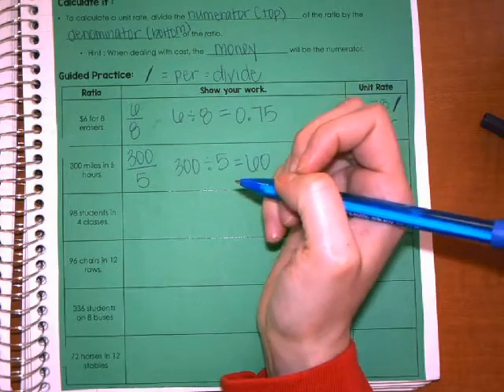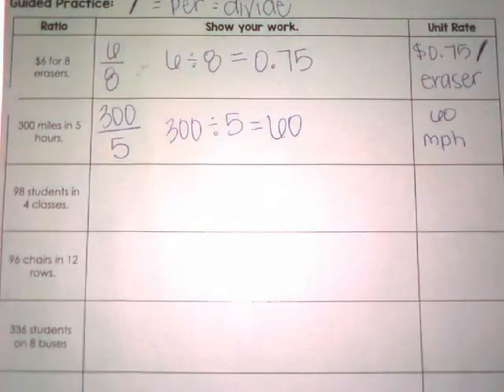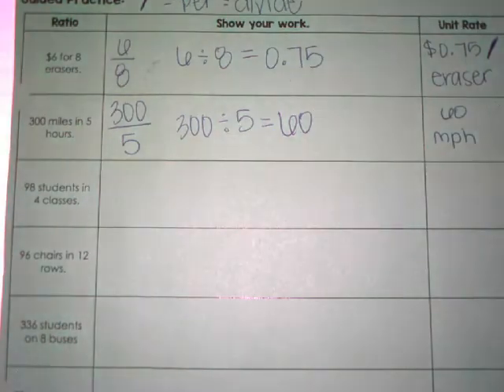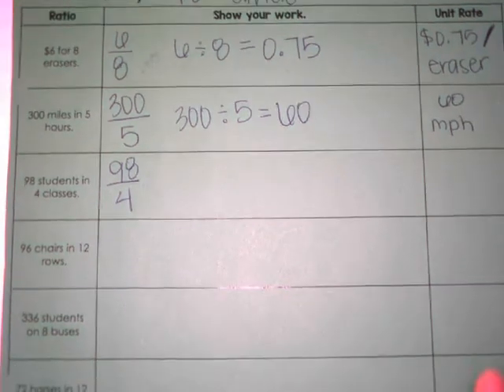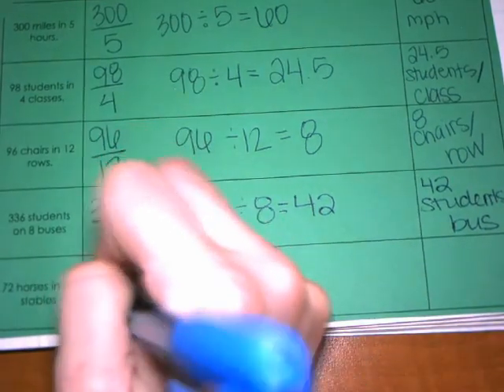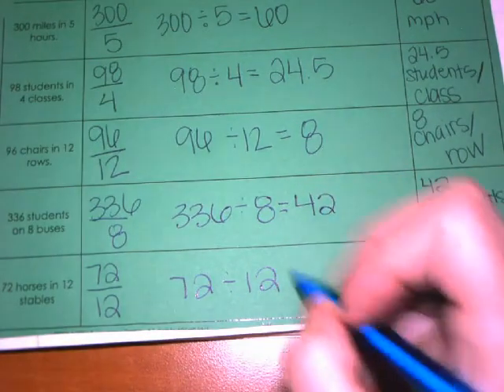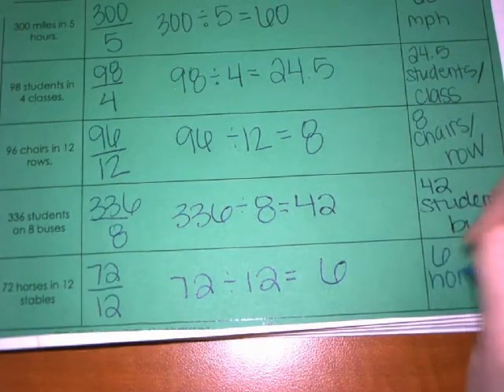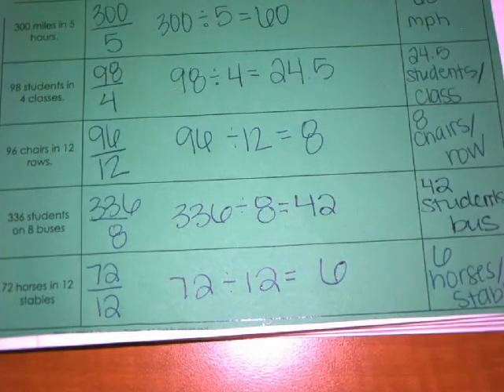Unit Rates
Notes on how to solve for unit rates.